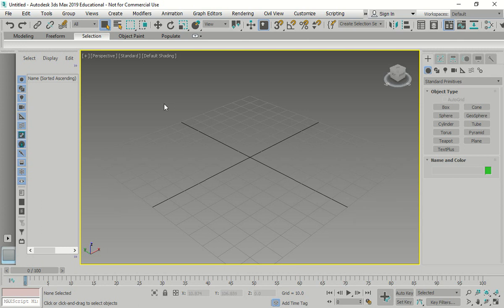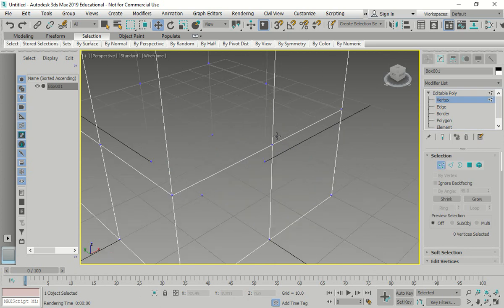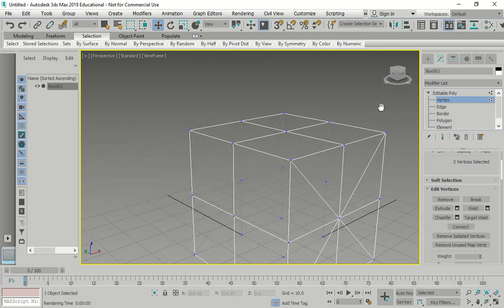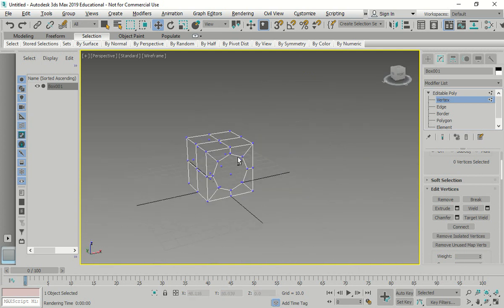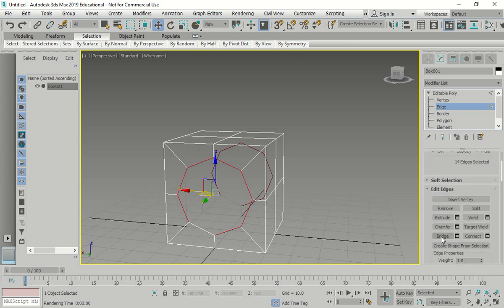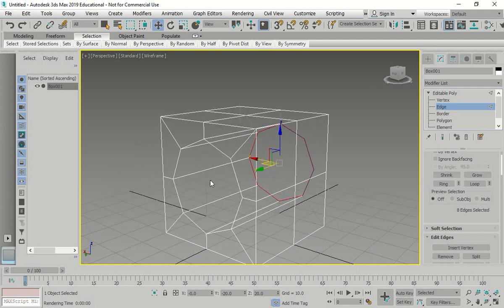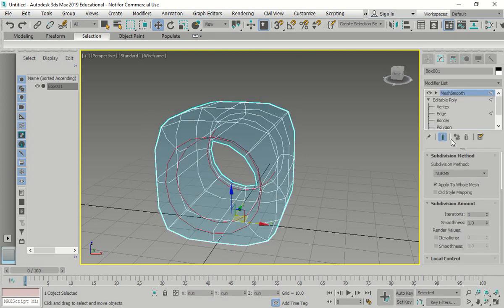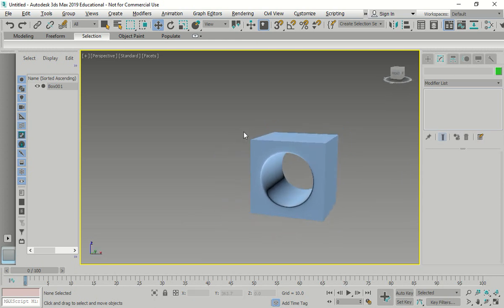3ds Max 2019 - Creating a Hole in a Cube - Correct Method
Correct way of during this assignment

Make sure to save at the end and call it Hole-Cube-Finish